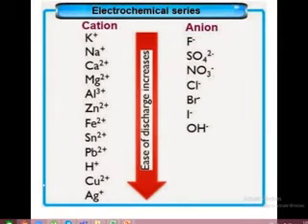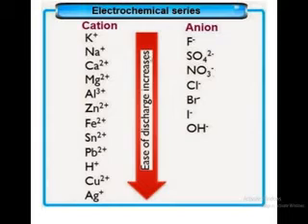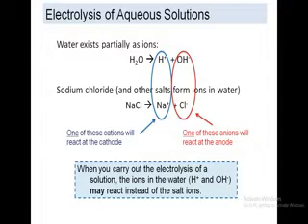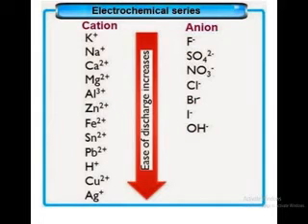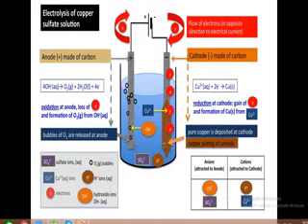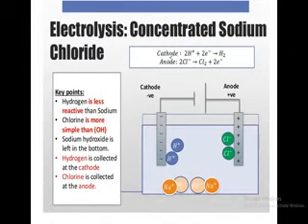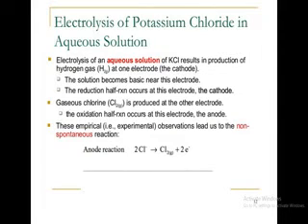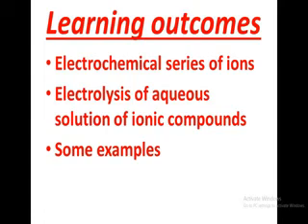Electrolysis of aqueous solutions of ionic compounds Explained in detail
Electro chemical series
electrolysis of aqueous solutions of ionic compounds
aqueous solution of NaCl
electrolysis of brine
electrolysis of CUSO4